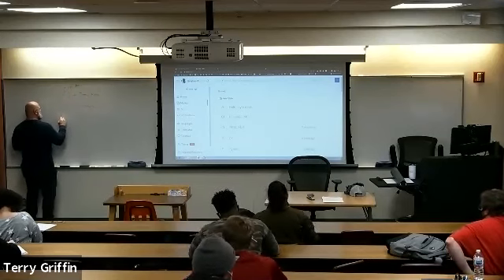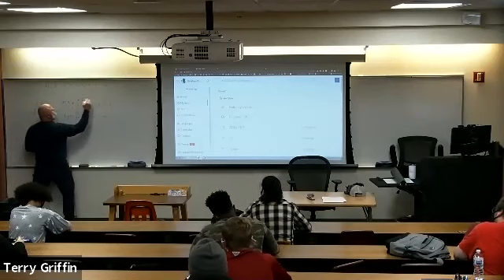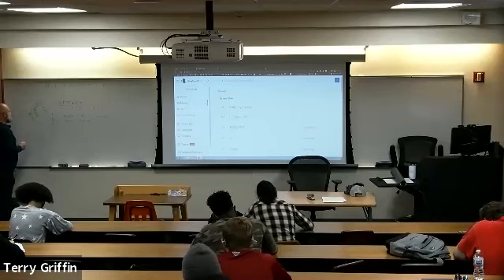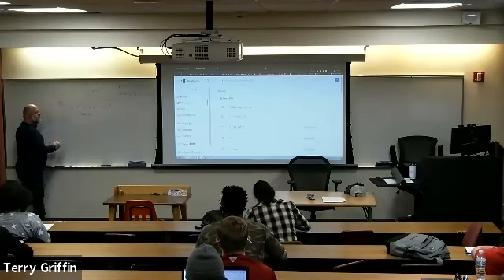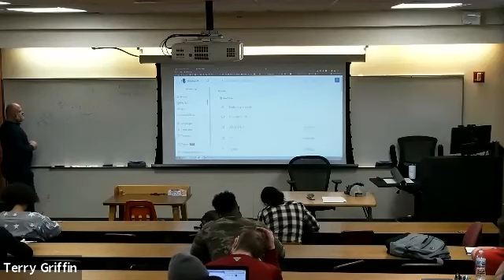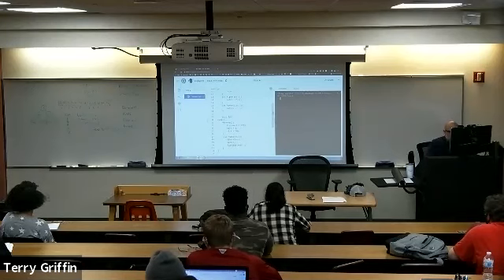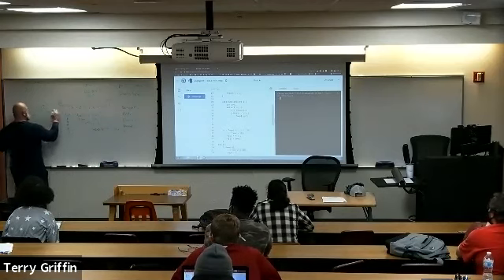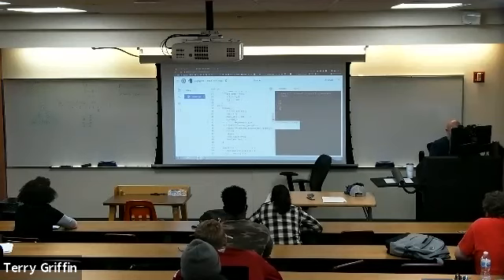3013 21 Jan 2021